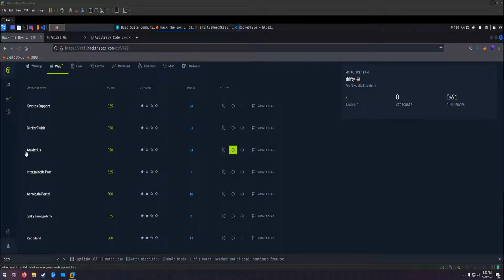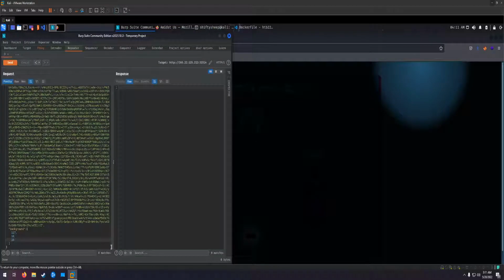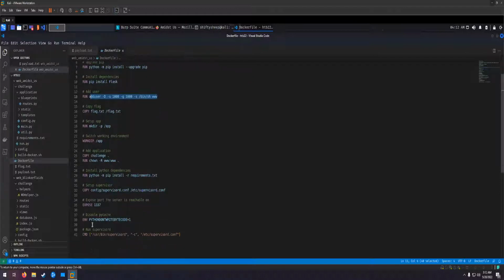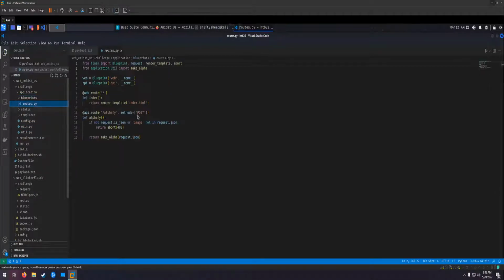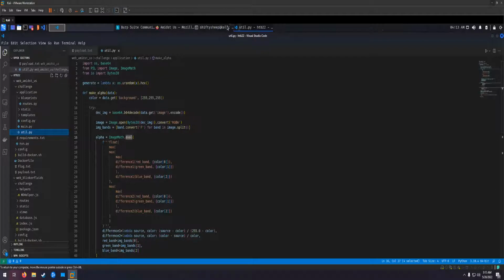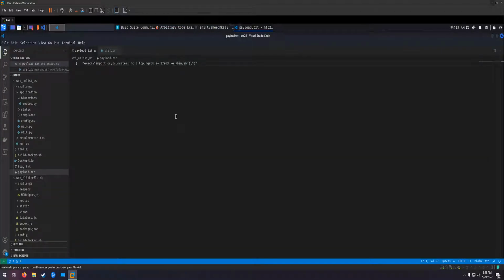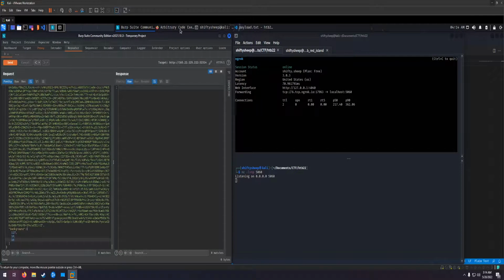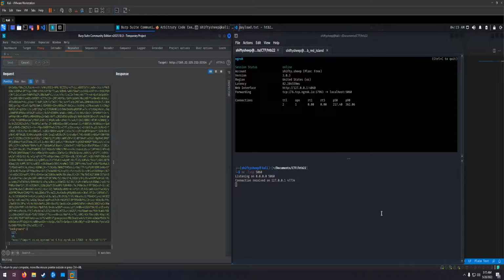HTB Cyber Apocalypse 22 - Amidst Us Walkthrough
Walk through of the Amidst Us challenge in the web category of the HTB Cyber Apocalypse 2022. This challenge involved exploiting a vulnerability in a python package.